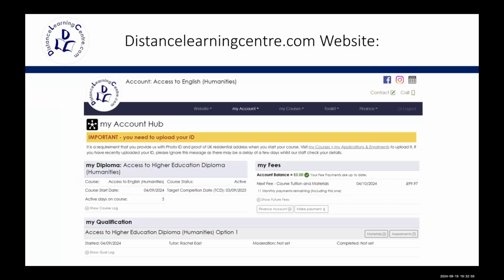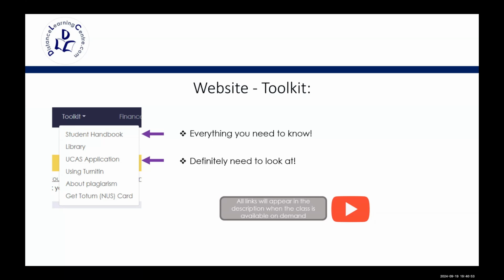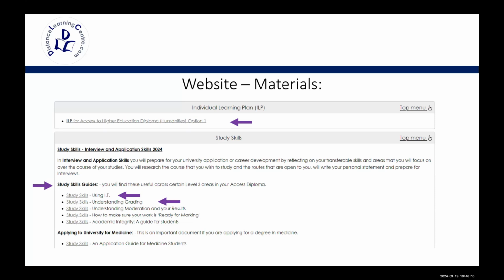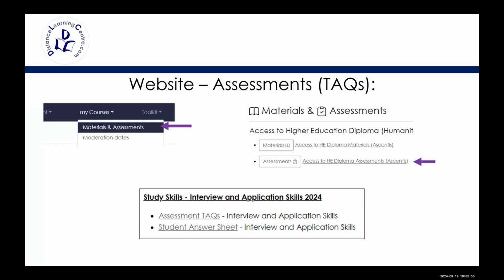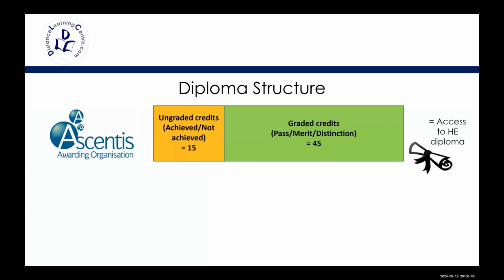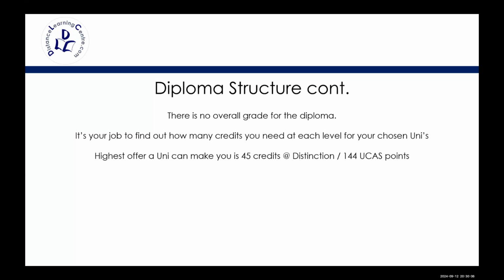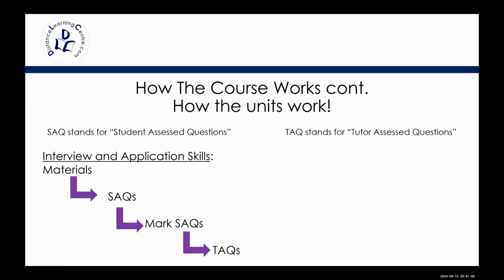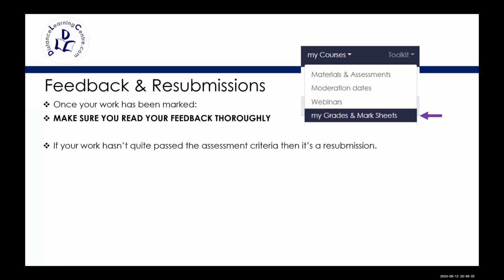Course Induction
This is a webinar that covers the DistanceLearningCentre.com course induction process.

During this webinar, you will learn about the course induction process. Understanding how to navigate your learner account, how to access unit materials and assessments, and how to upload documents to your account will be explored. There will also be guidance on feedback and resubmissions, I addition to information about the DistanceLearningcentre.com Facebook group that you can join.

You can skip to the different sub-sections of this online class using the time frames shown below:
• Navigating the website 00:36
• The Toolkit 04:44
• The My Courses Tab 07:48
• My Courses – Material 10:46
• My Courses – Assessments 17:57
• Your Individual Learning Plan (ILP) 20:01
• The Diploma Structure 25:45
• Credits and UCAS 29:05
• SAQs and TAQs 33:09
• Uploading Files 38:45
• Feedback and Resubmissions 40:45
• The Facebook Group 45:48